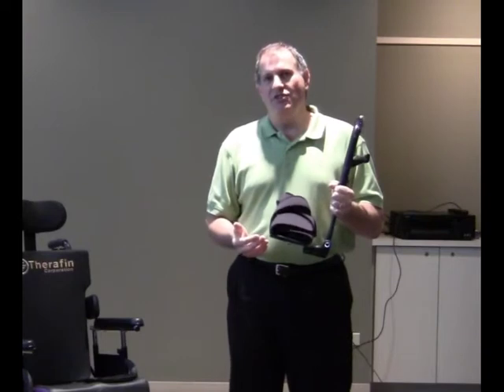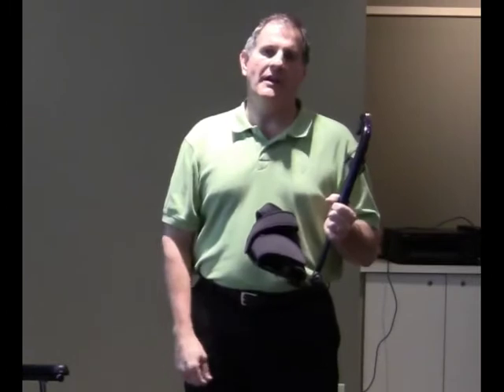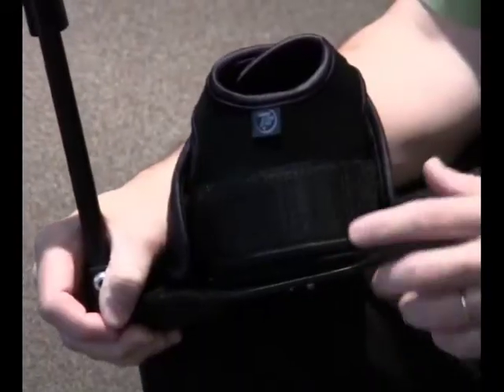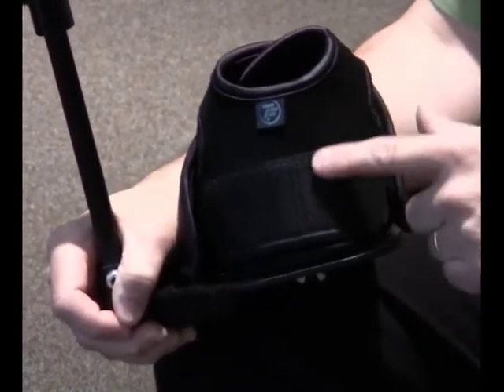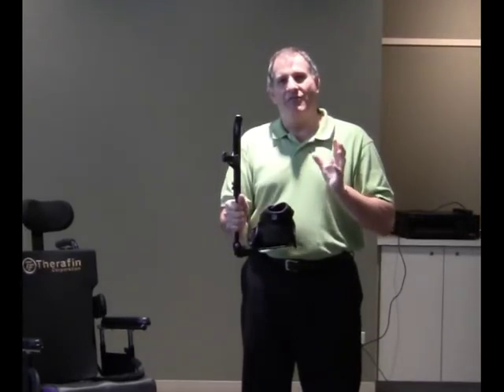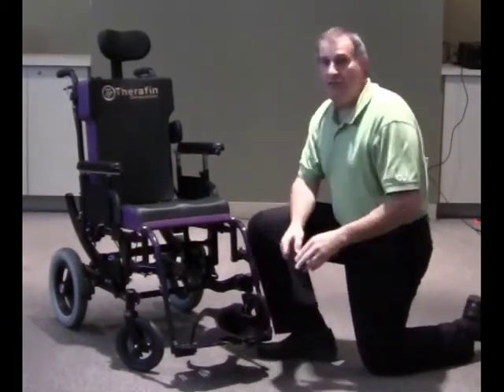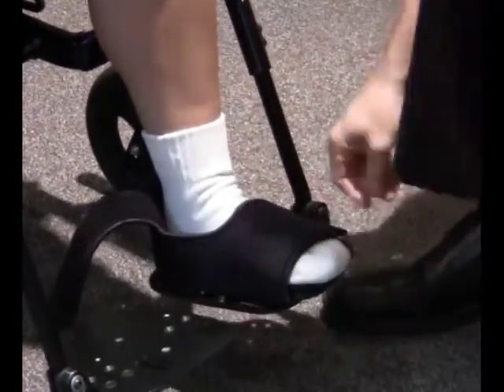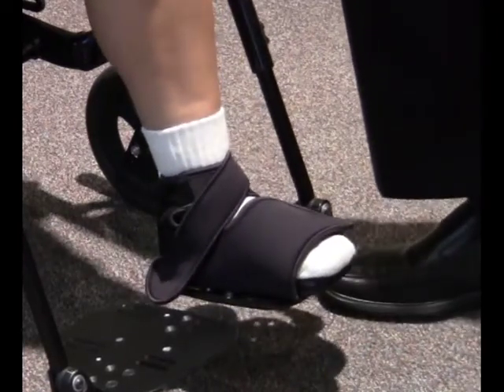FlexSure Feet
FlexSure Feet is Therafin's new adaptable foot holder for individuals with foot positioning challenges. The FlexSure Feet are designed to allow dynamic foot movement while holding the foot secure. The adjustable hook and loop closure makes foot placement quick and easy . . . with or without shoes. For those of you who've missed Flexi Feet, here's our solution.